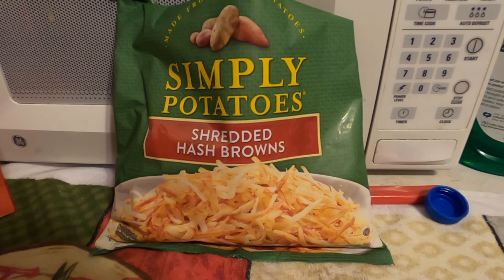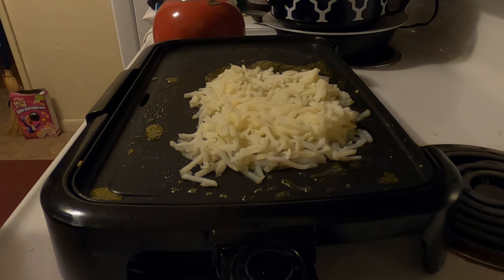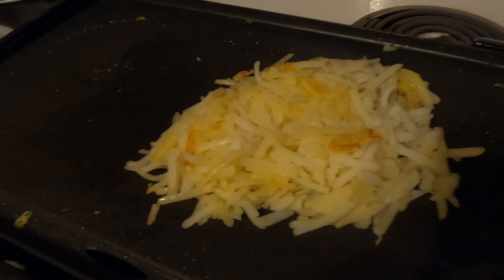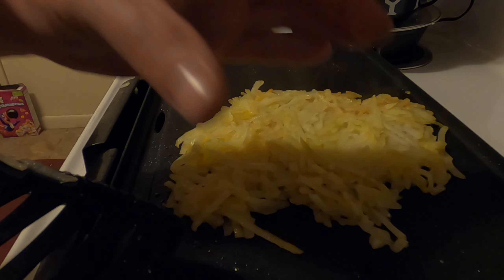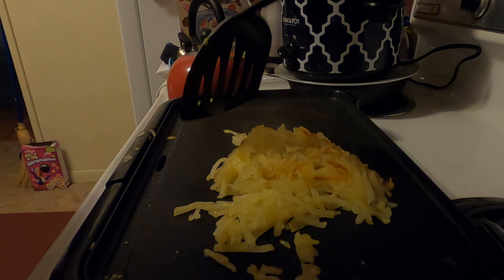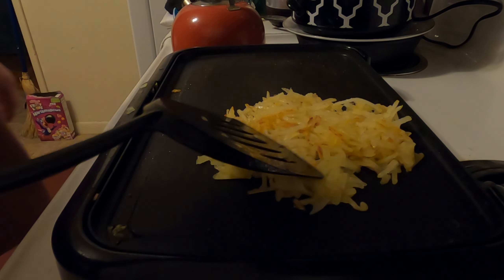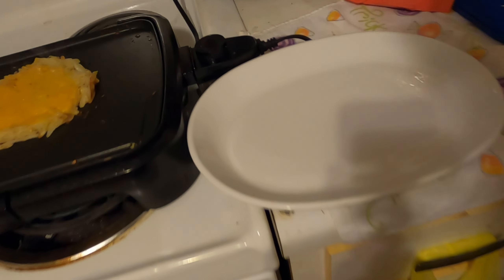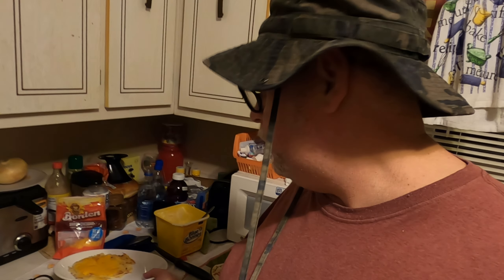HASH BROWNS ON THE GRILL TOPPED WITH MELTED CHEESE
Who doesn't love a plate of golden delicious hash browns topped with some melted cheddar cheese? These shredded potatoes topped with some tasty cheese would make Gordan Ramsey smack his lips! "Can you smell what the Big O is cooking" from your neck of the woods? That is the real question!